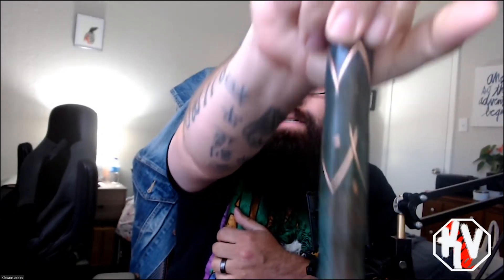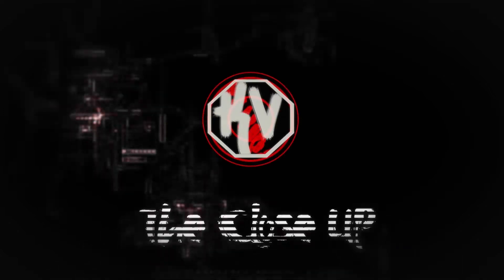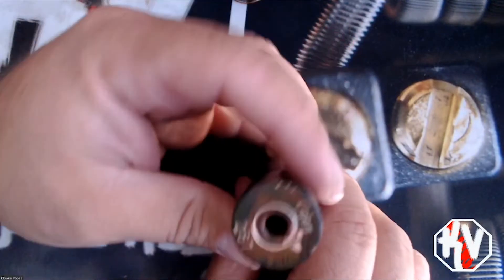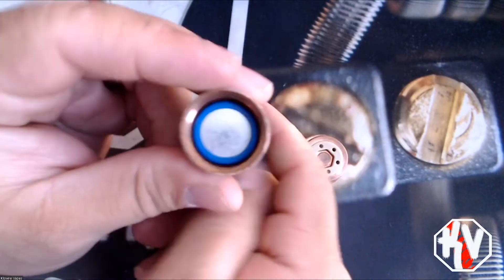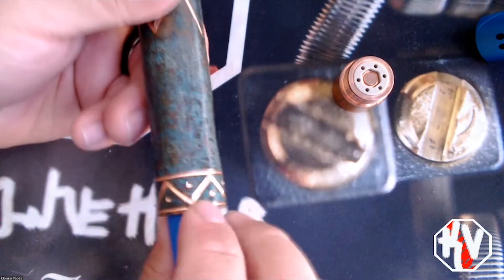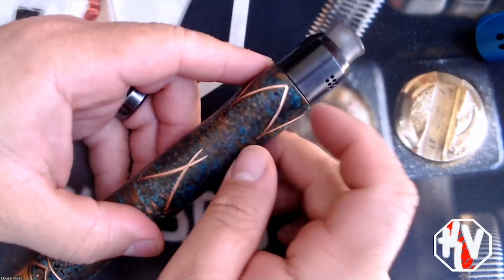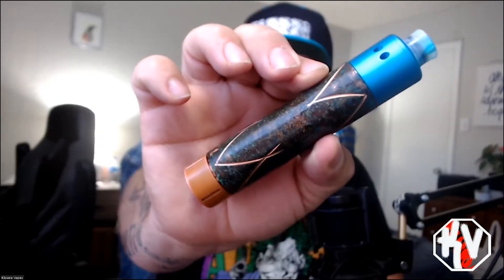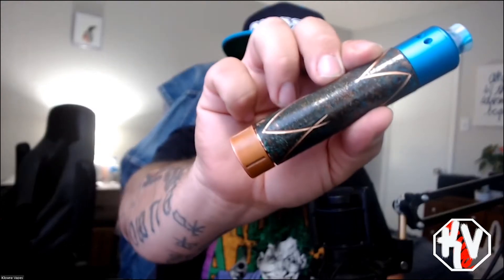Oden 25 Stack by Armagedon, Immortal Modz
Call, Email get in contact with congressmen and state representatives